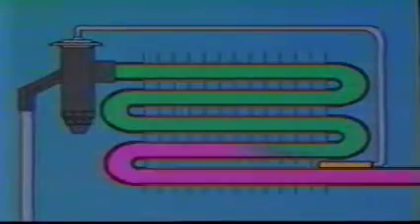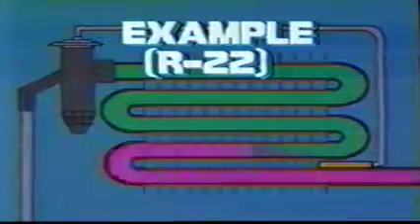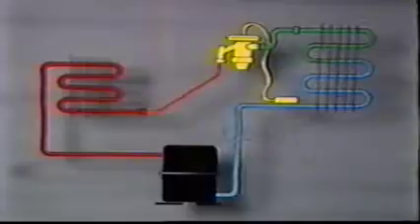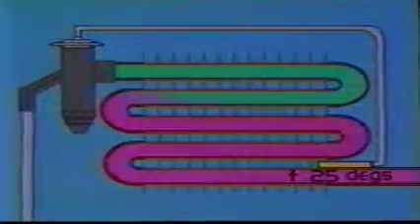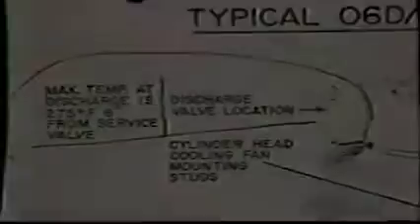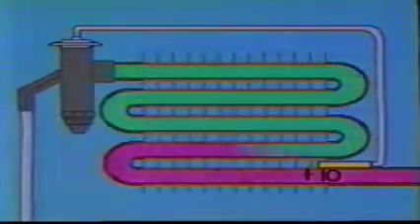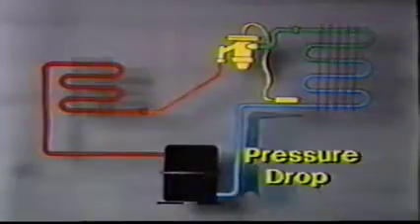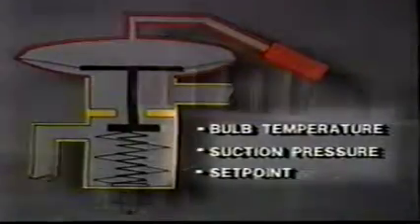Alco Controls Superheat